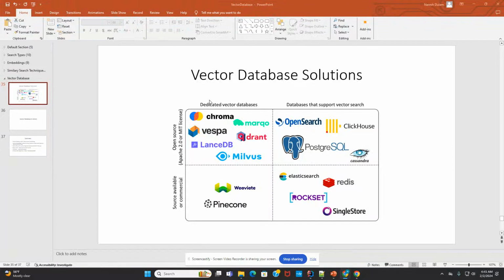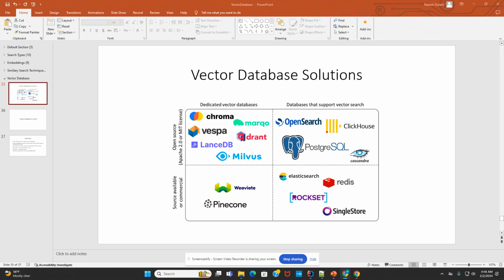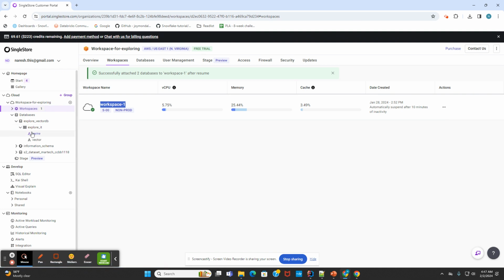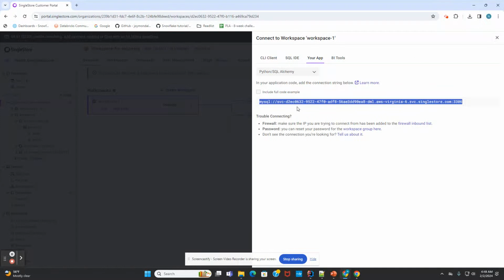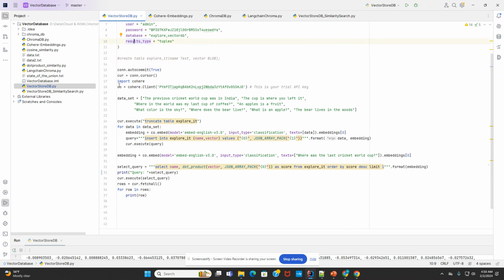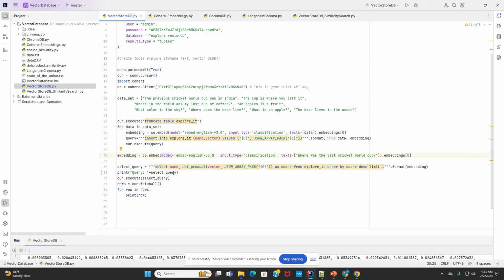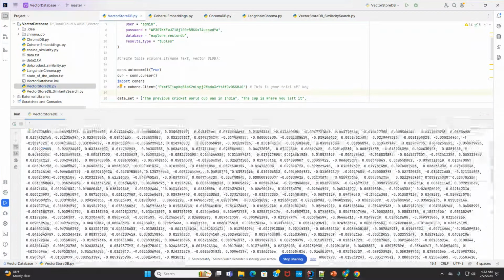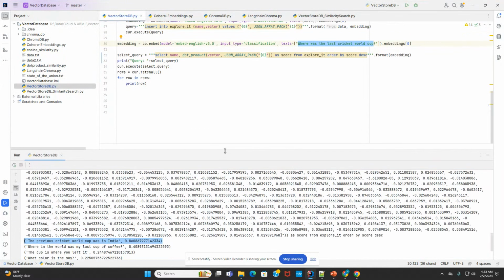Vector Database Single Store